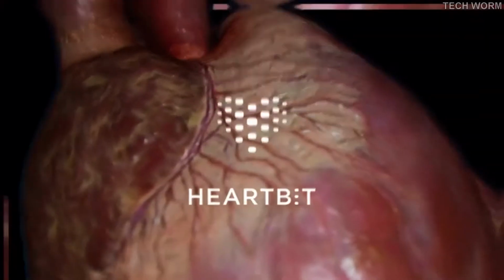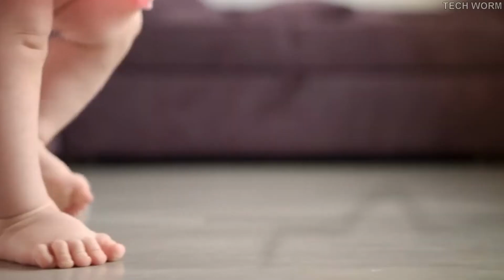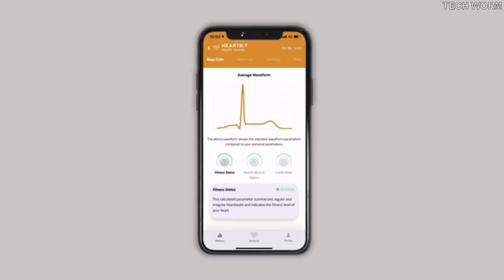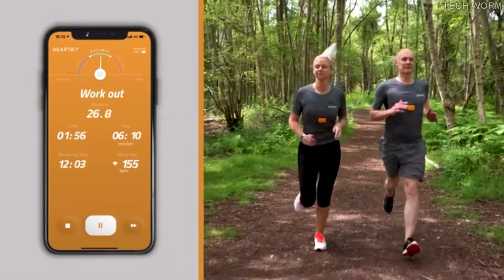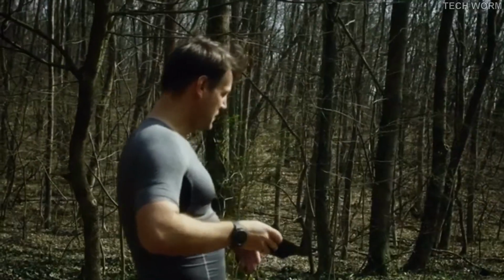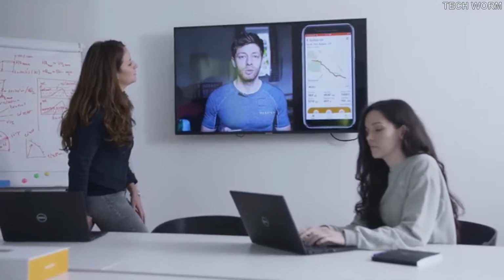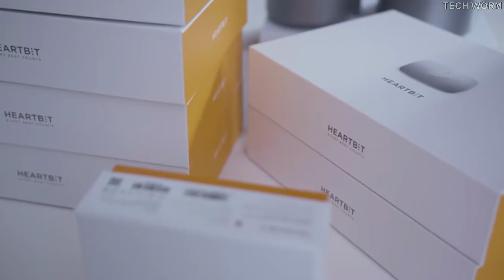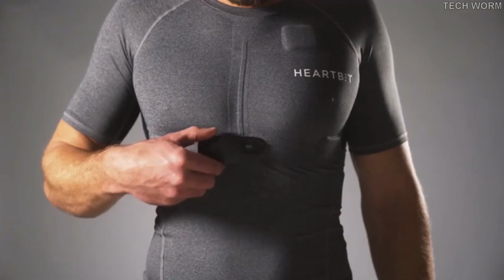HEARTBIT A Powerful Heart Monitoring System For Sports By HEARTBIT